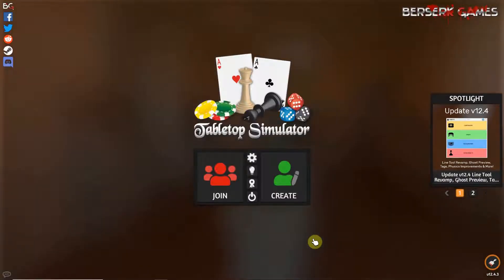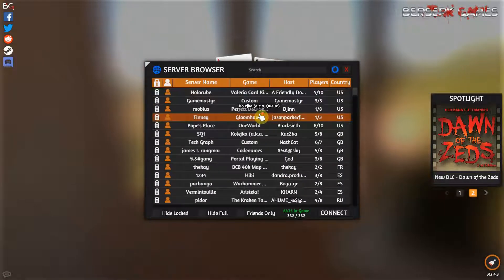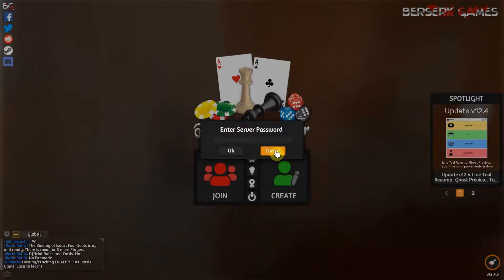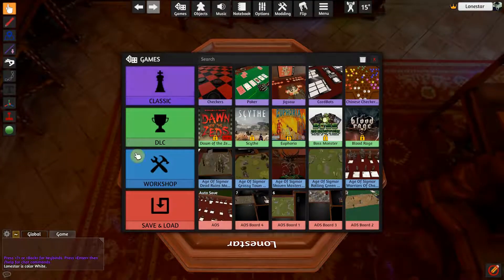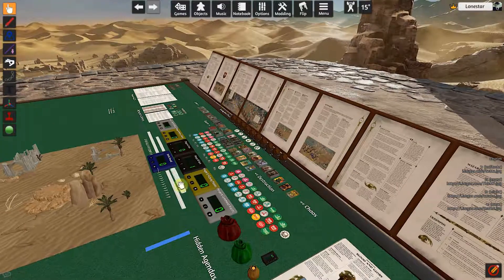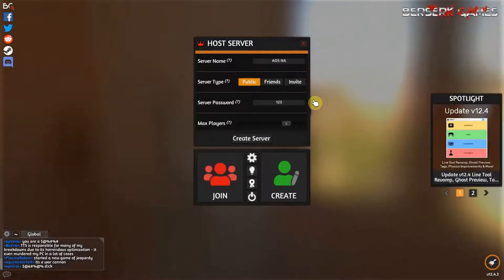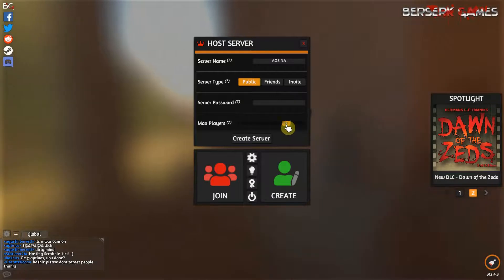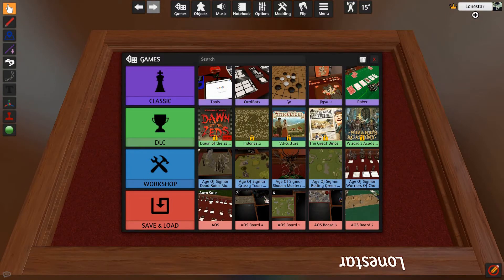How to Play Age of Sigmar on Tabletop Simulator. Part 3 Create or Join a Game.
In this video series I will cover the How to get started playing AOS on Tabletop Simulator, Tips, Tricks, and Why.
In Part 3 I go over how to join or set up a game in TTS.